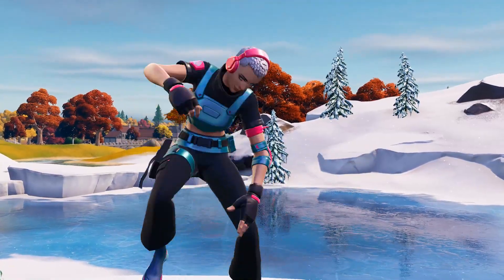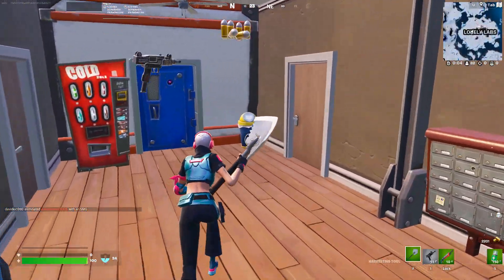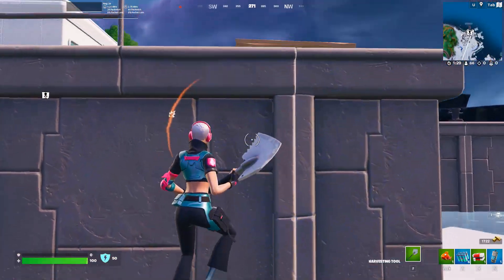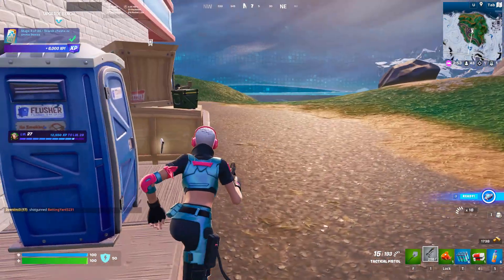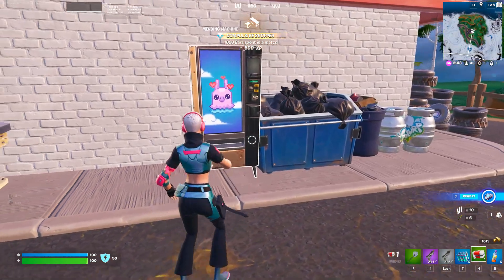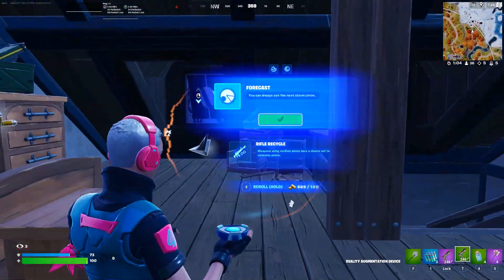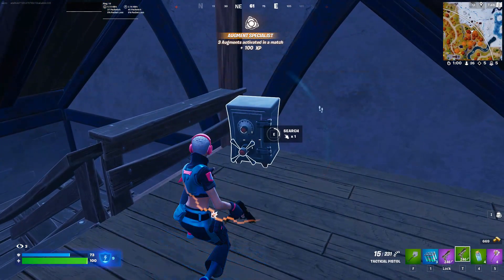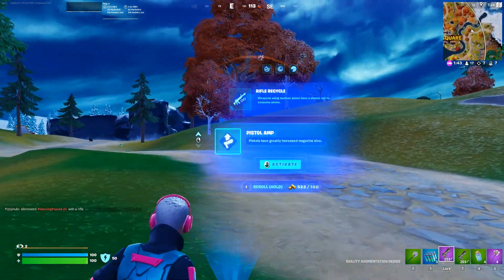The *BROKEN* Pistol Only Challenge in Fortnite Chapter 4! (New Augments!)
Pistols are 100% going to get nerfed.